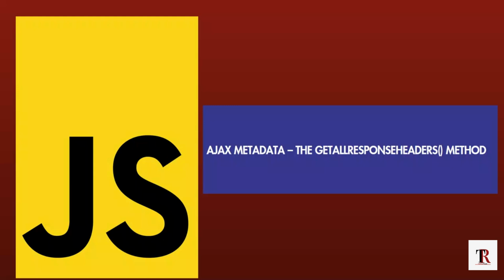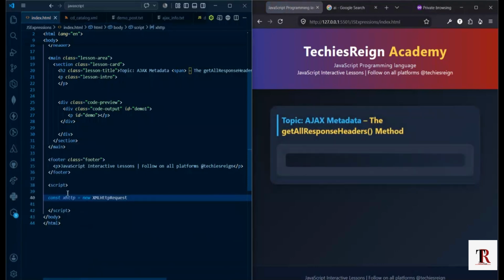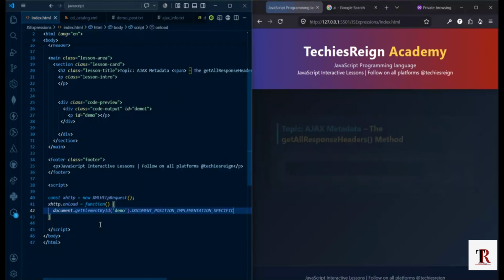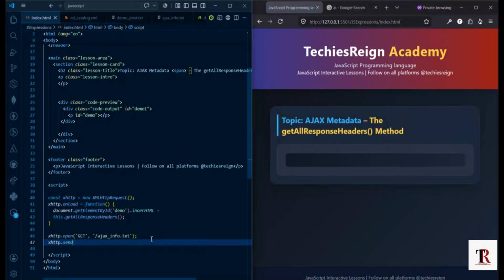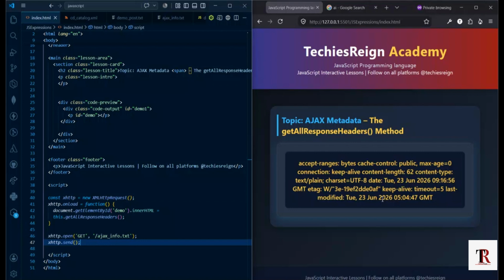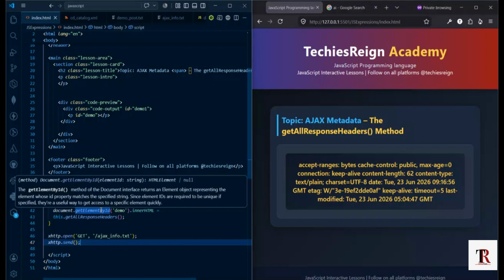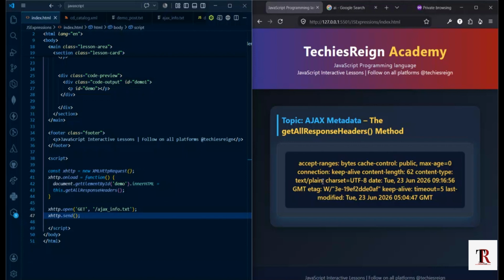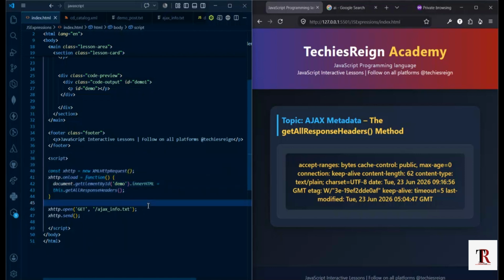Ajax MetadData - The GetAllResponseHeaders Method